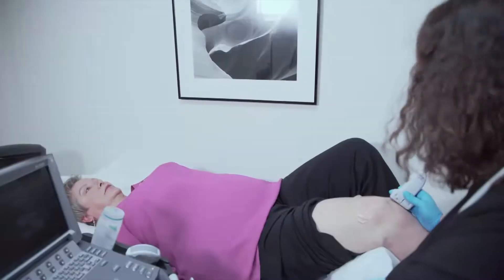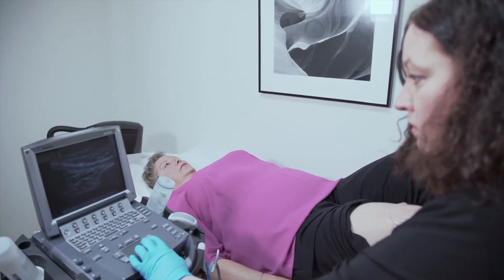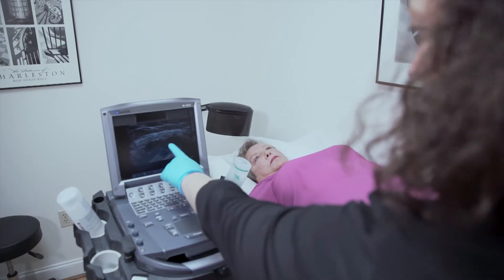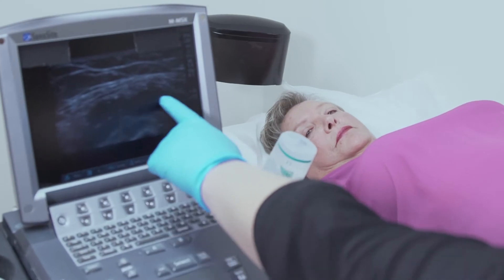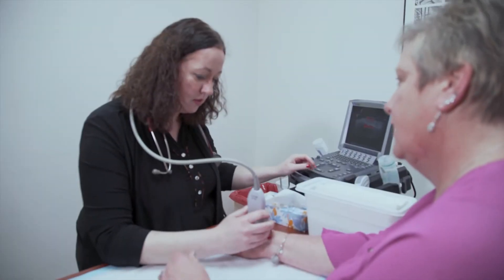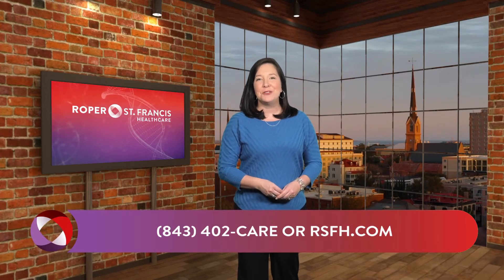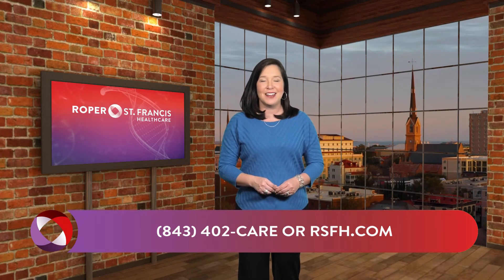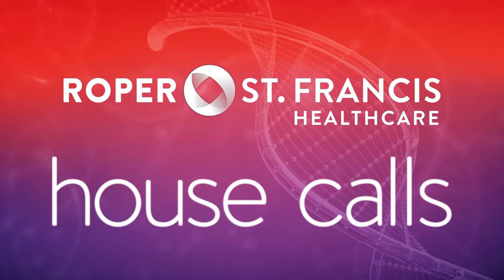Rheumatoid Arthritis & Musculoskeletal Ultrasound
Are you suffering from stiff and painful joints from arthritis? Dr. Chrysoula Pappa explains how the Rheumatoid Arthritis Musculoskeletal Ultrasound is used to help better diagnosis the condition.